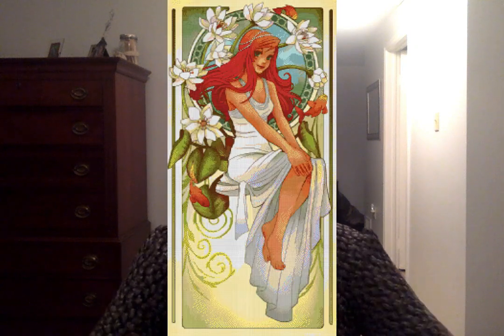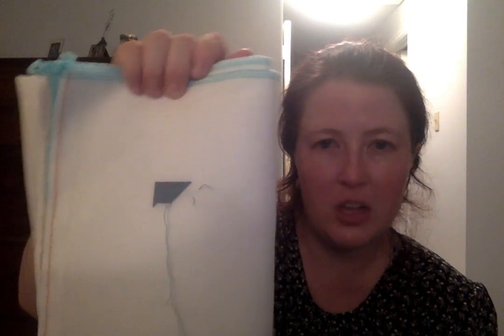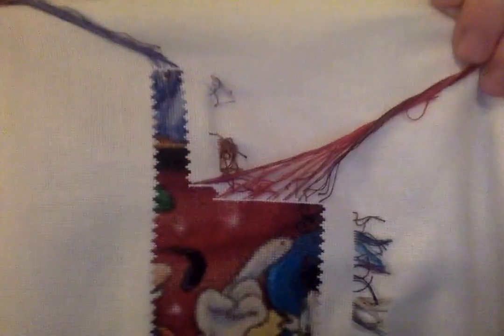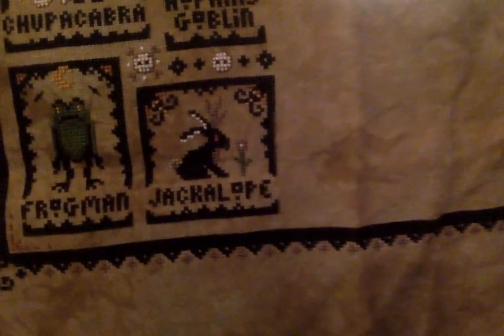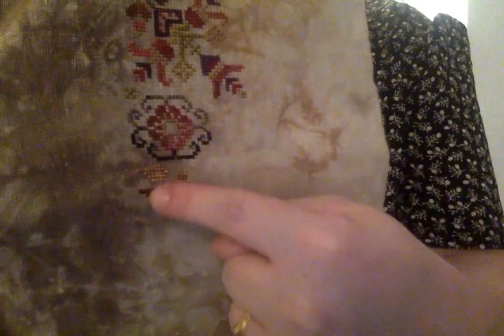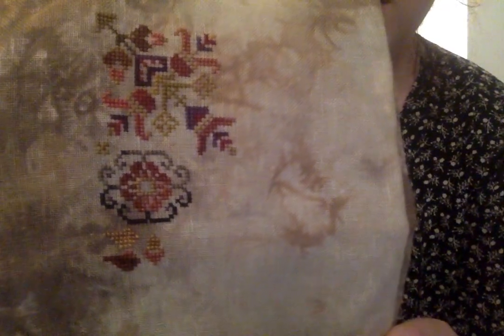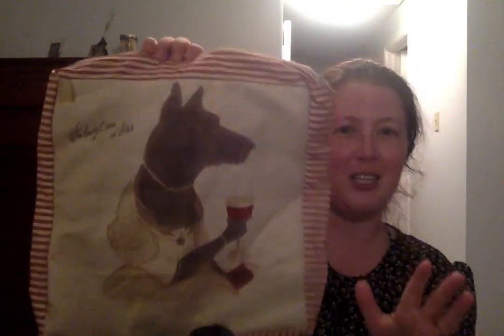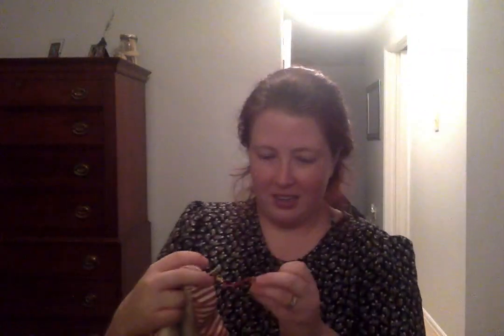Flosstube #55: What a week!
WIP Info:

Autumn Quakers, charted by Rosewood Manor, 3x2 full cross on 36ct linen, colorway After the Harvest (September 2021 FOTM) by BeStitchMe

Cryptid SAL, charted by The Witchy Stitcher, 2x2 full cross on 36ct linen, colorway Cyprium by Picture This Plus

Mucha Ariel, artwork by Hannah Alexander, charted by NeniSweetPatterns on Etsy, 1x1 full cross on 28ct evenweave

World of Disney, charted by ZAnnaCrossStitch on Etsy, 1x1 full cross on 25ct evenweave

Yukikaze, artwork by Nene Thomas, charted by Nene Thomas, 1x1 full cross on 28ct evenweave